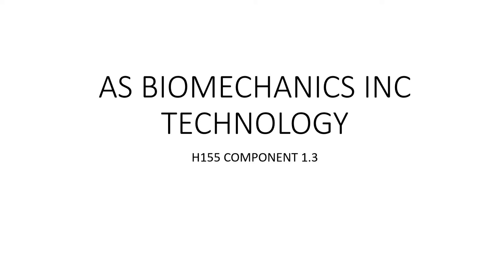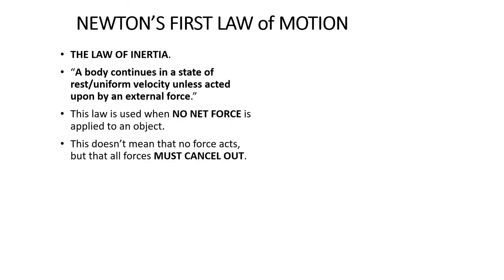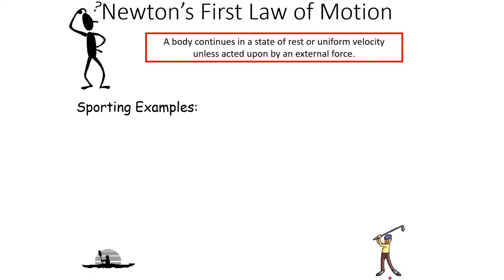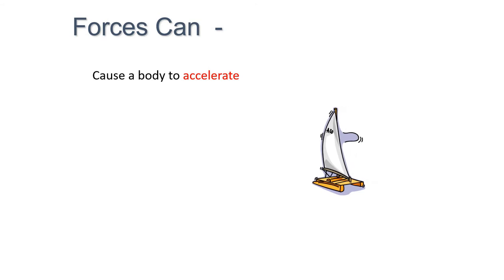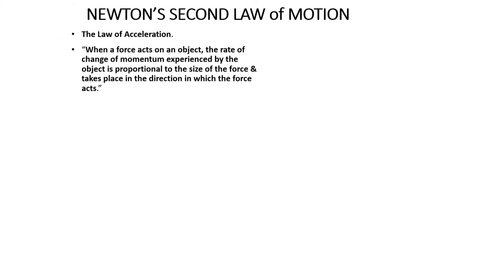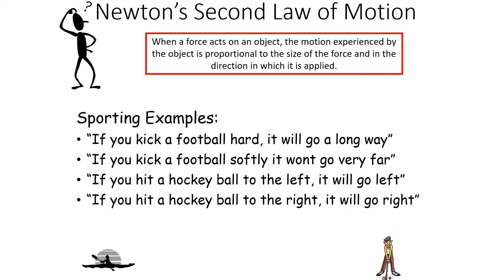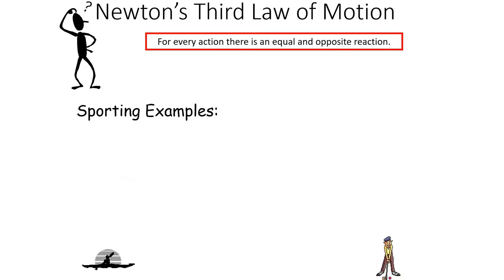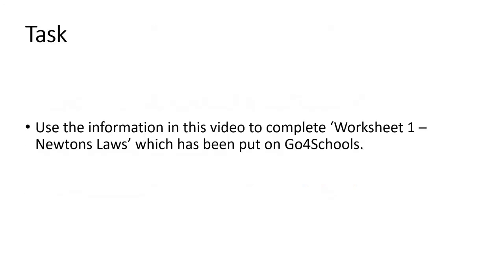Miss Ireland A Level PE - Biomechanics Lesson 1 - Newtons Laws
First lesson of the Biomechanics Unit for OCR A Level PE. Content covers Newtons three Laws of Motion and their application to sport.